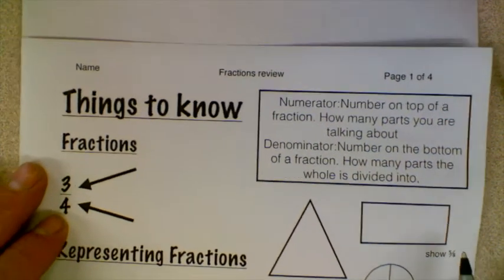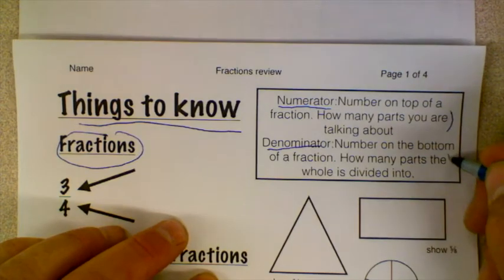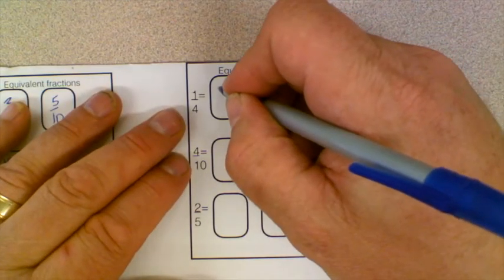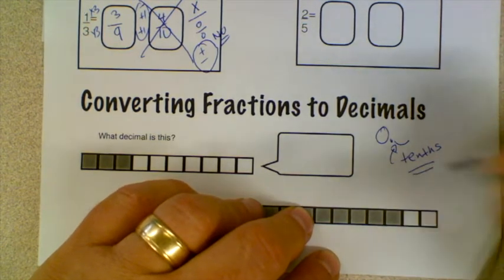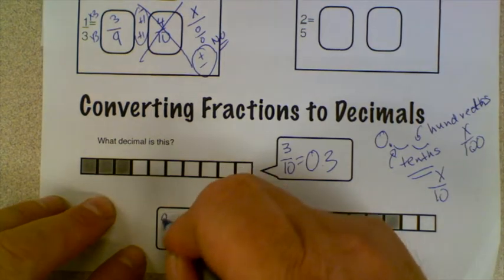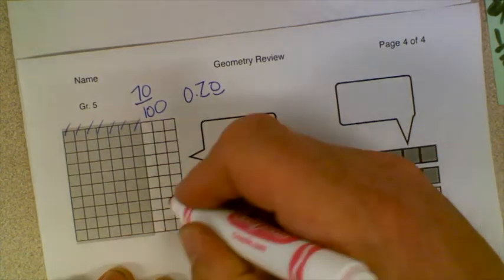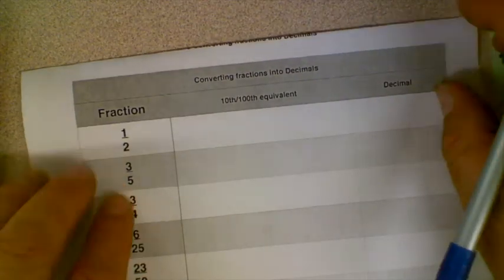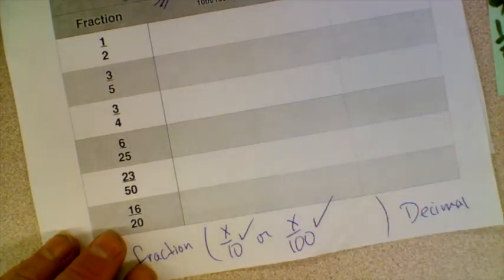gr 4/5 fraction review video